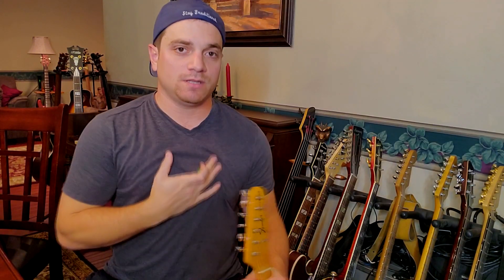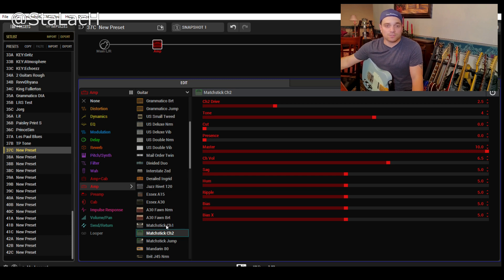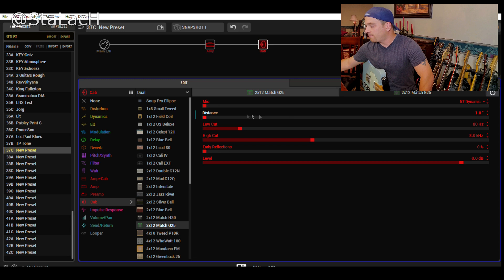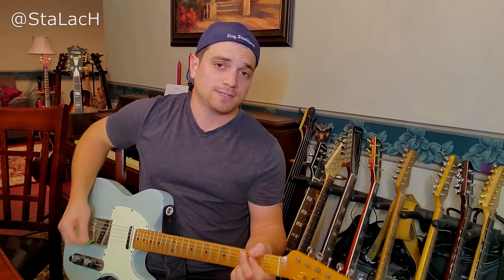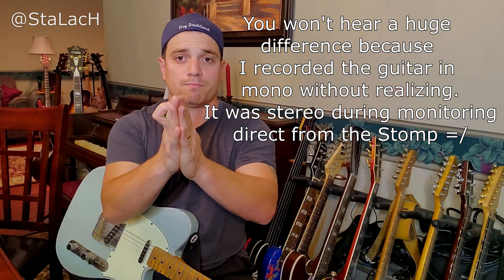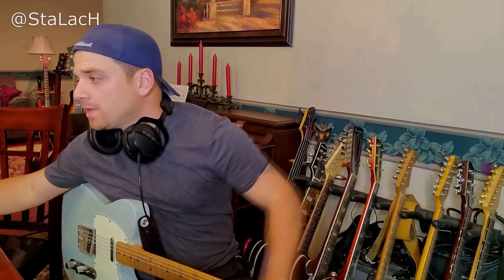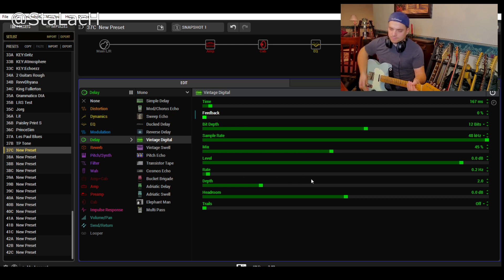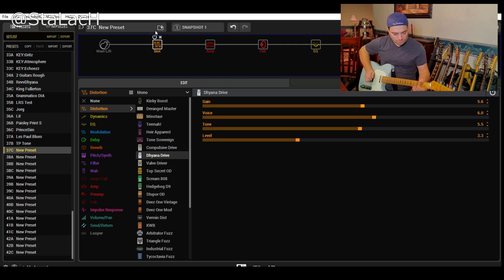Line 6 HX Stomp Walk-Through Tone From Scratch + Free Preset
A full walk-through lesson detailing how I make a preset from scratch using the Line 6 HX Stomp. Having spent so much time using my Helix Floor, I can dial things in pretty quick and I wanted to share my experience in shaping tones and how easy it can be.
These are shortcut tips that I have used to streamline the process of finding a great tone in the HX Stomp and highly recommend you try this out on your own. If you download this preset, it should fit right in with your full HX Stomp pedalboard and cooperate with your current set up.

This one is titled "No Match"